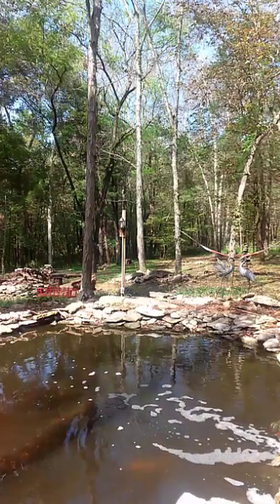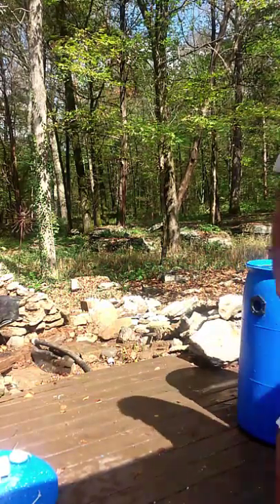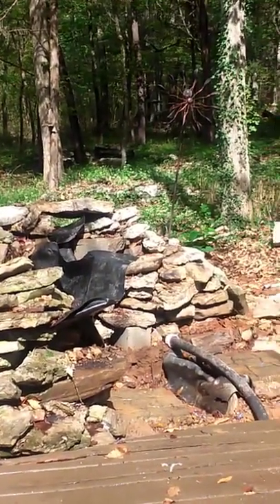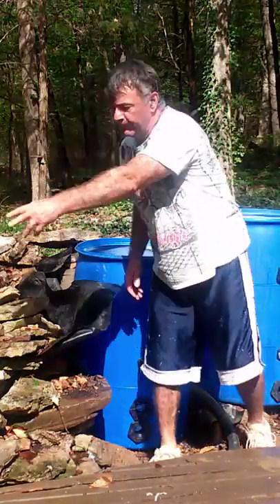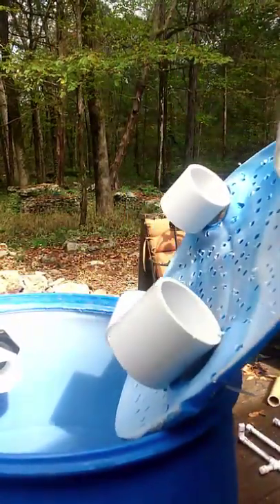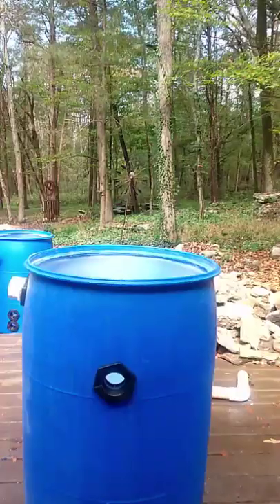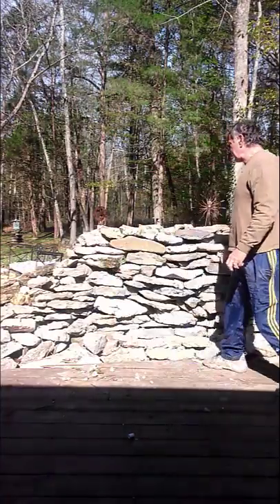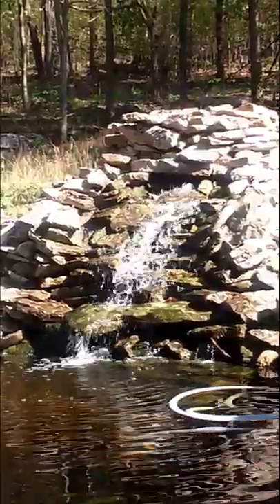2 Barrel Pond cleaning system DETAILED STEP BY STEP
I made this DIY 55 Gallon 2 Barrel Filter POND FILTRATION SYSTEM for my Outdoor kio pond.
 I looked on the internet for a filtering system and could not find anything with good details so I made this. This is my first Instructable, I'm not an expert and this pond filter experiment has been pulled together from other Instructables and internet research.